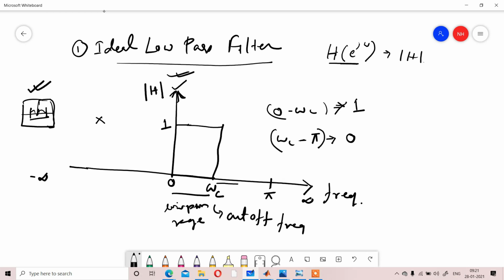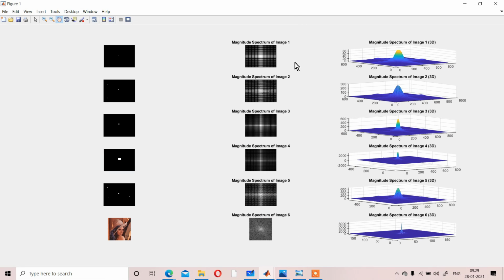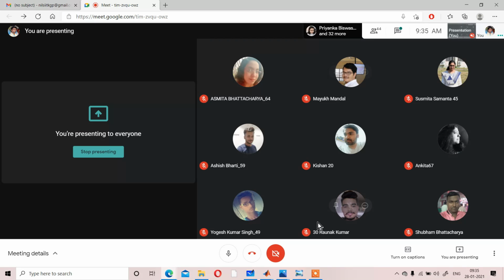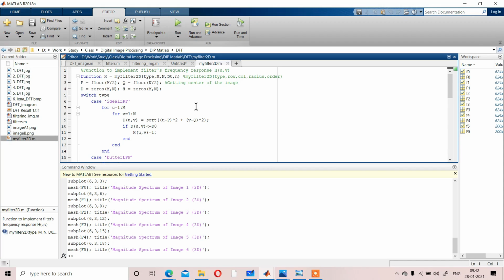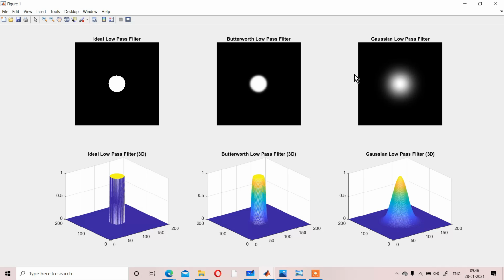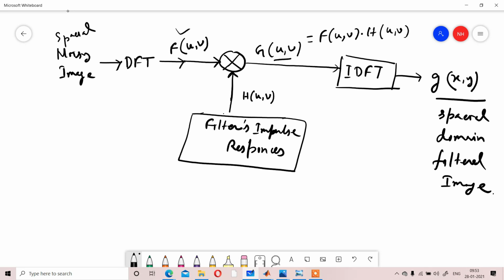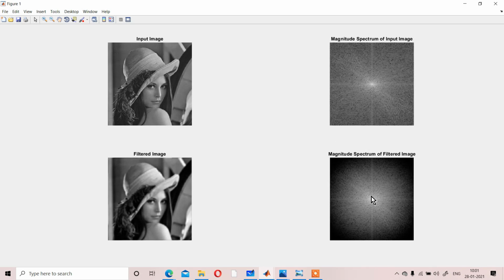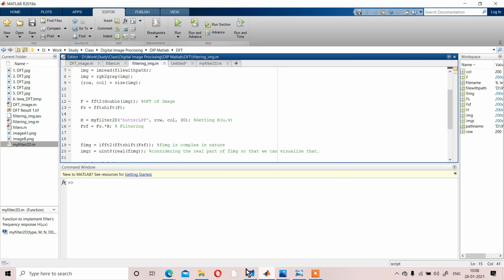DIGITAL IMAGE PROCESSING // LECTURE: 12 // SEASON: 2020-2021